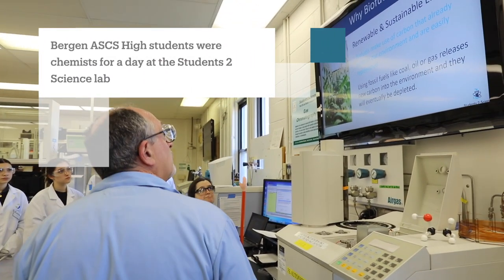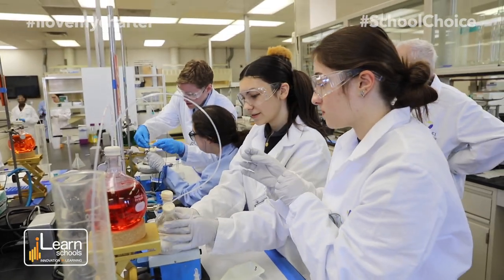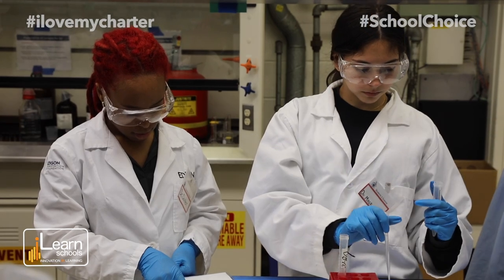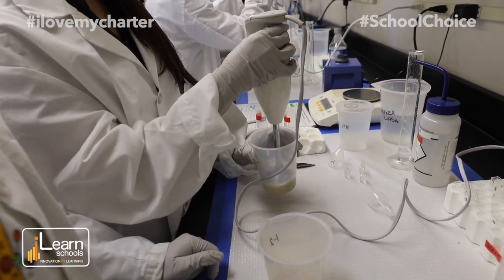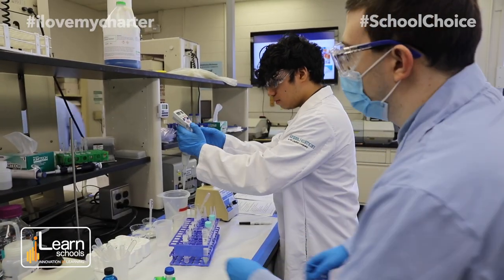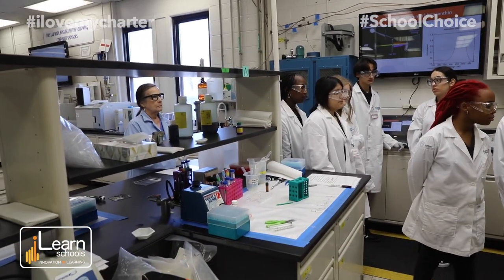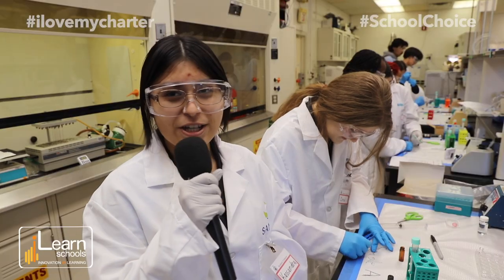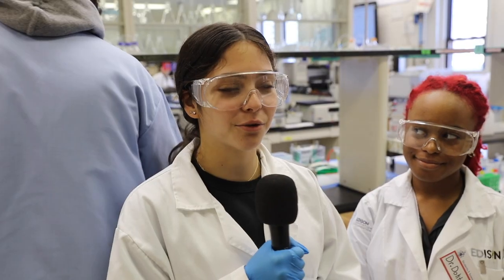Bergen ASC High School students visit Students 2 Science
Our students from Bergen ASCS High had an extraordinary time at Students 2 Science in East Hanover, NJ! They collaborated as quality control scientists, following FDA procedures and conducting various tests to analyze medication production.
This hands-on opportunity acquainted them with the realms of science and teamwork, skills vital across numerous industries.
ILearn Schools  New Jersey Department of Education  New Jersey Public Charter Schools Association  Bergen Arts and Science Charter School